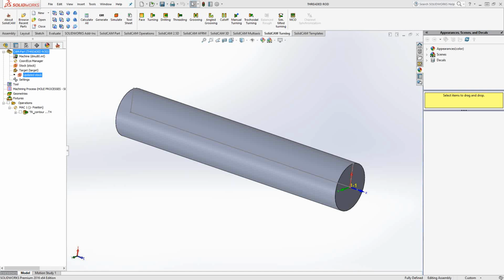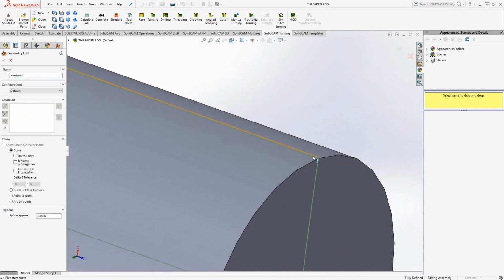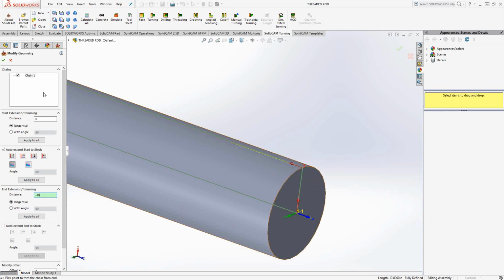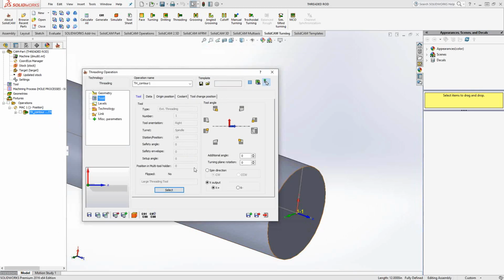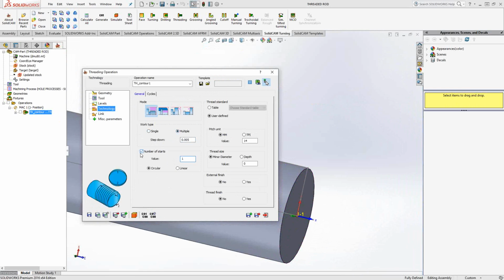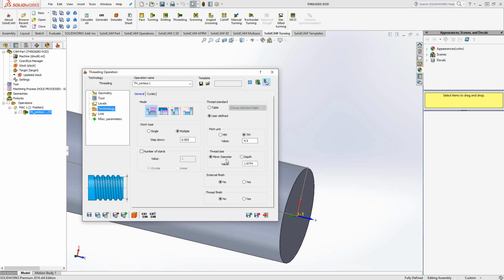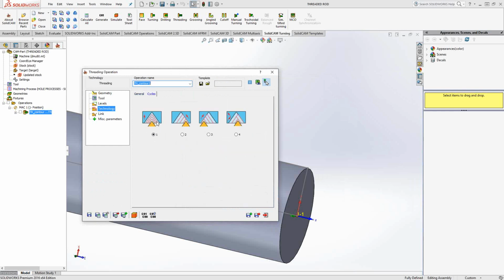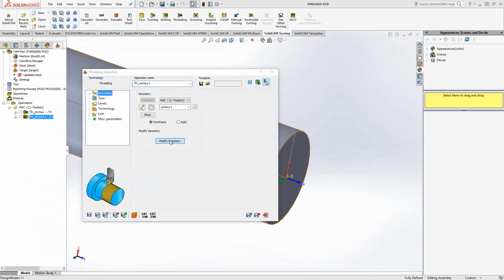SolidCAM University - Intro 18 - Threading Toolpath